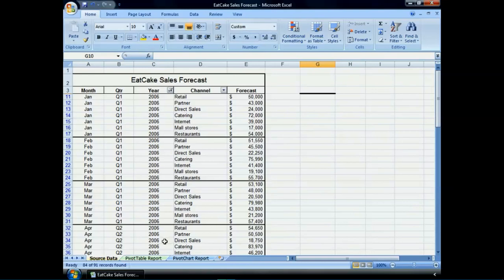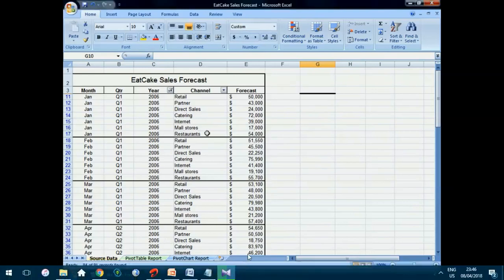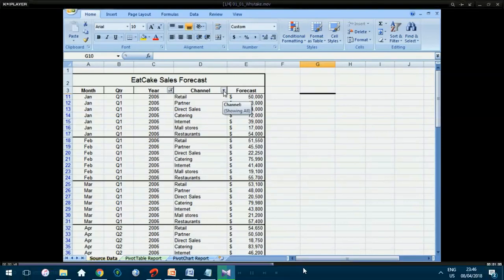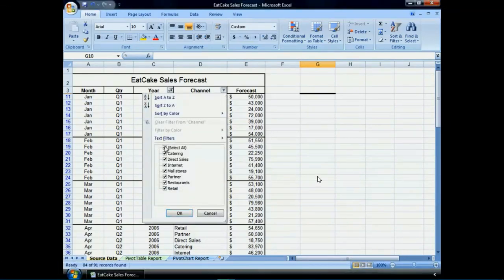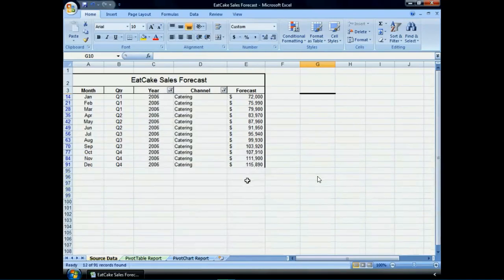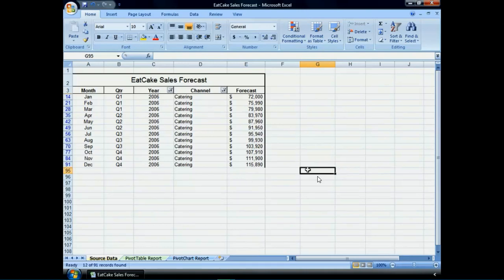MS Excel - Making Advanced Calculation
Watch latest video tutorials on Microsoft office applications and

other computer and computer related applications such as Microsoft

Word, Microsoft Excel, Microsoft Access, Microsoft Power point,

Microsoft Publisher, Microsoft front page, corel draw, Archicad,

Autocad, Adobe Page Maker, Adobe Captivate, Active Presenter, in a

well simplified topics as calculating Initial Cost and current value,

working with mixed parameter, The screen layout of Microsoft Excel,

Working with formula, consolidation of data, total cost and total

revenue, Nested IF function, saving of files, formatting a document,

pagination, printing excel document, page adjustment, adding cells and

deleting cells in Microsoft Excel, Designing Complimentary cards,

Curving and sketching an image, creating a new workbook, editing a

worksheet, formatting a document, data representation, using charts

and graphs, Data sorting, creating page break, adding and removing

columns, formatting rows, columns and worksheet and more.